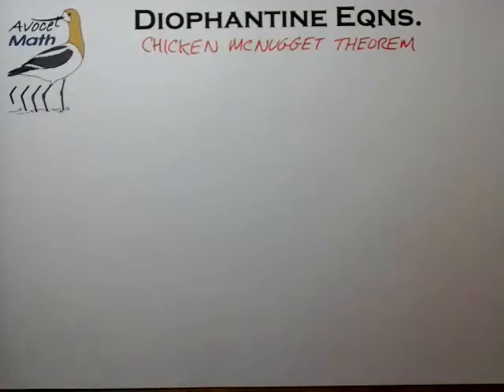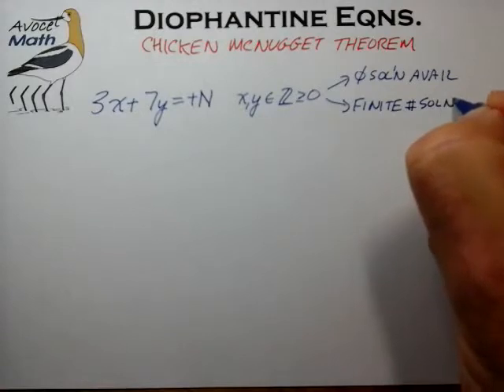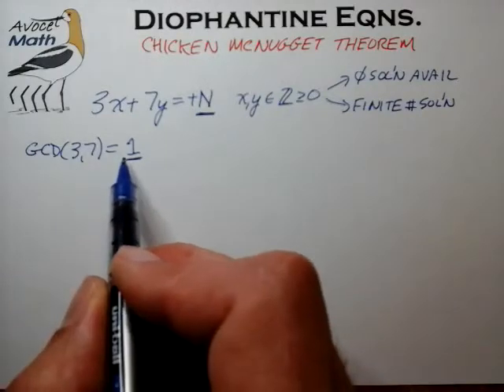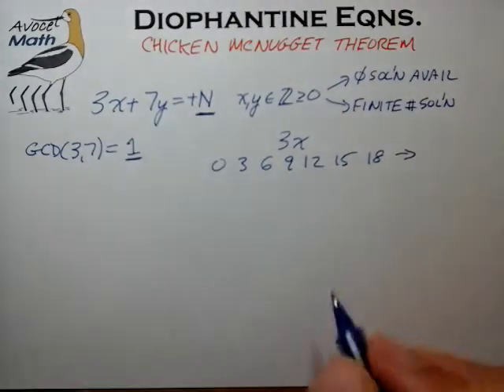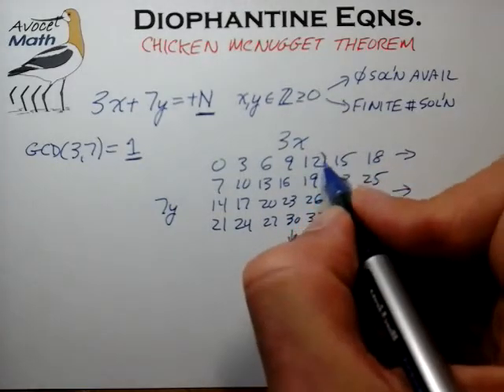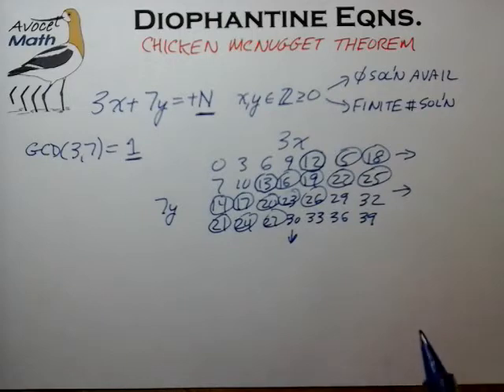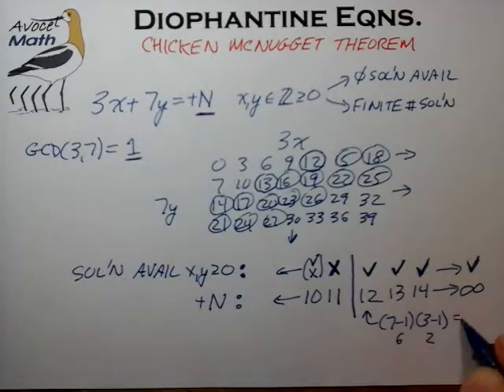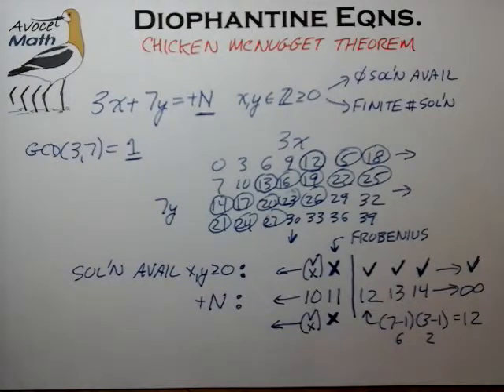Diophantine Part 19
Linear 2-Variable Integer Equation: Chicken McNugget Theorem